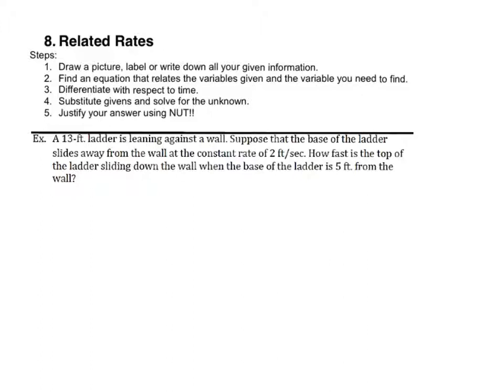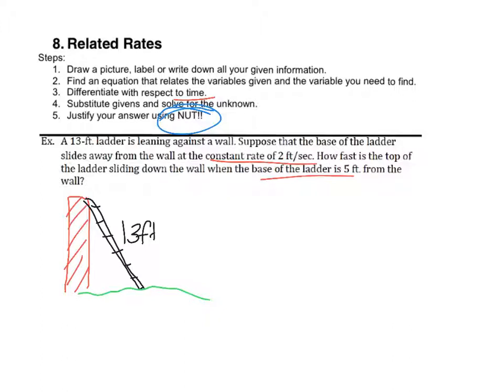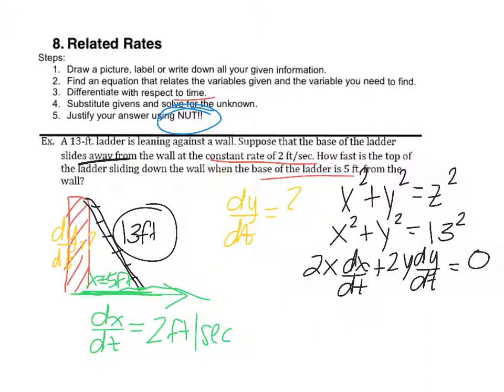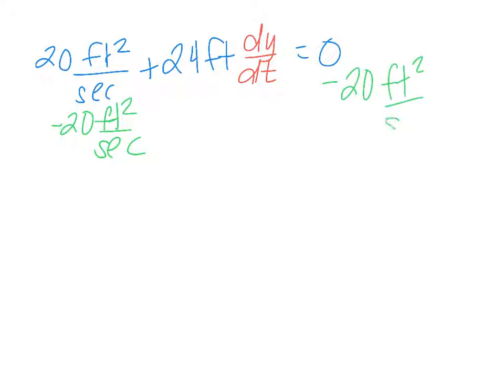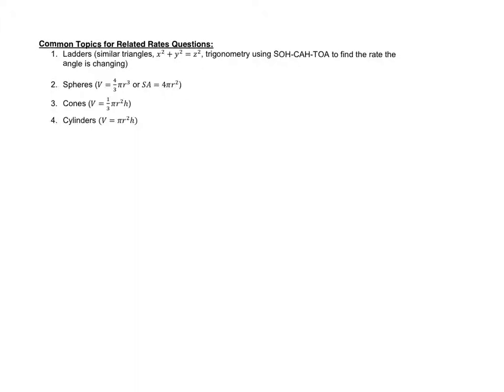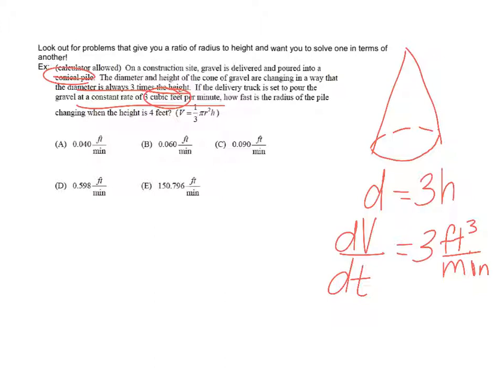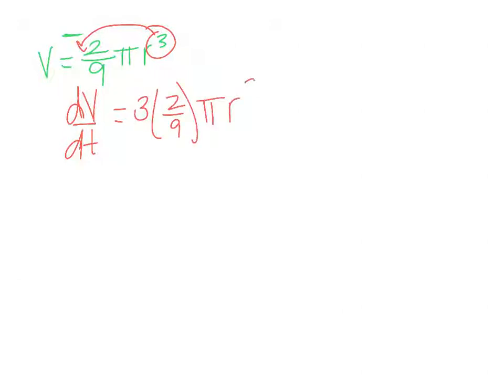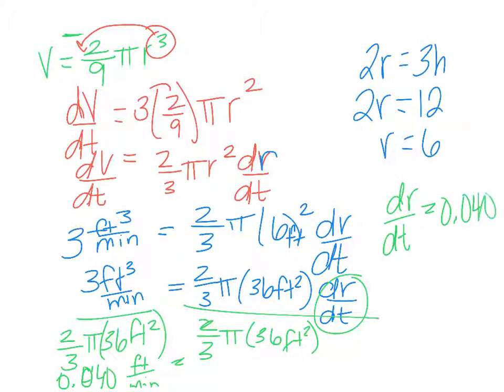8 Related Rates